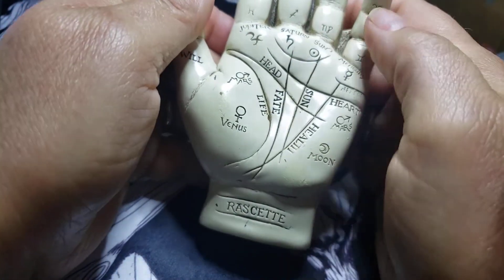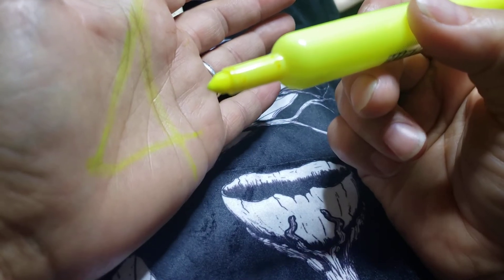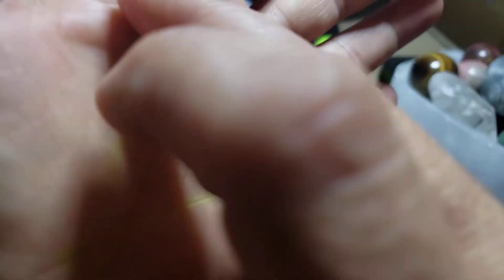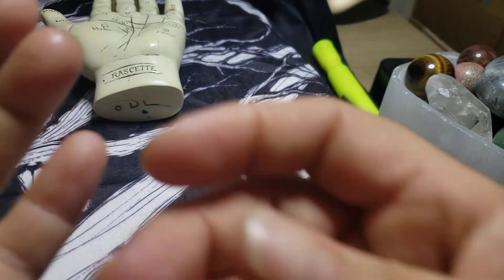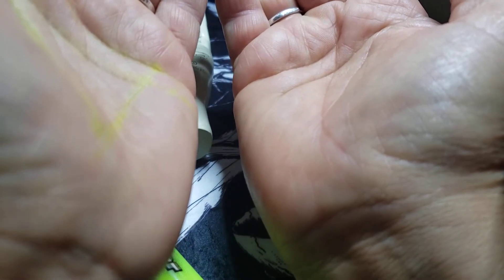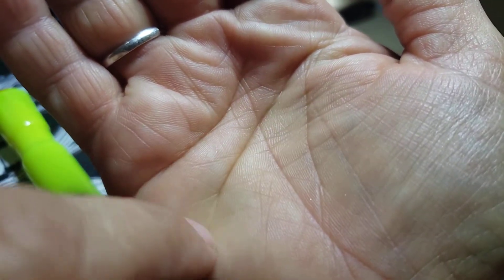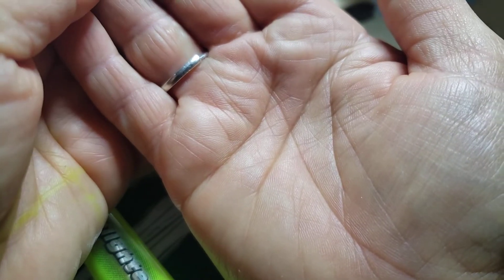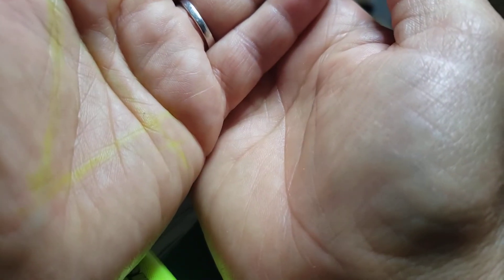The plain of mars in your hand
This video gives a fairly brief overview on the plain of mars. I also mention a book by the famous psychic and palmist, Cheiro. Here is the link to that, I end this video with a receiving a phone call while still trying to sign off, lol. Please forgive me! I will look into editing after this, I just wanted to get some more content uploaded since time escapes me so easily these days 😊 Much love to you all ❤ All my palmistry content is for entertainment purposes only. Enjoy 😉